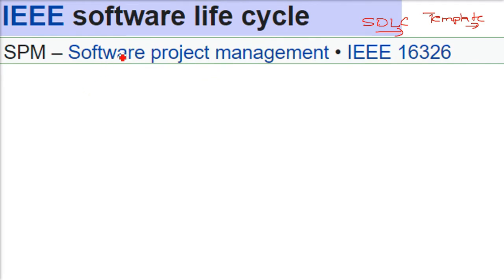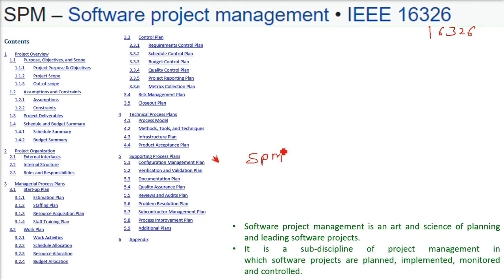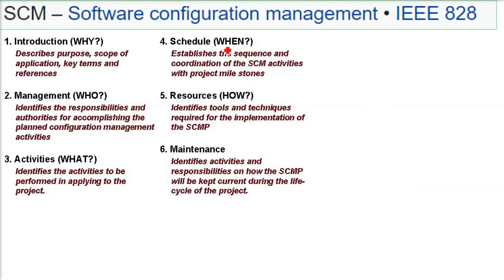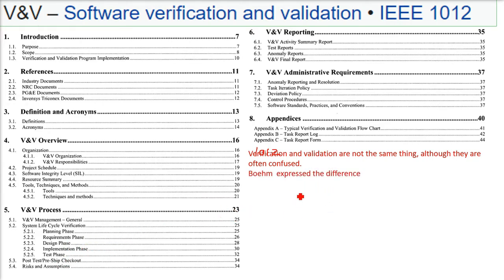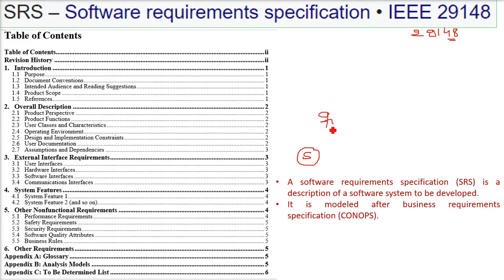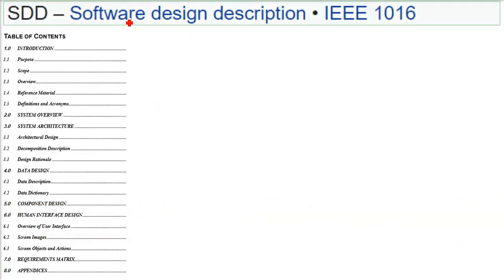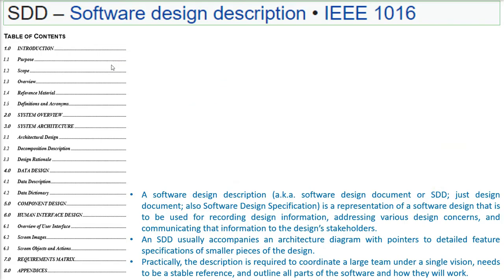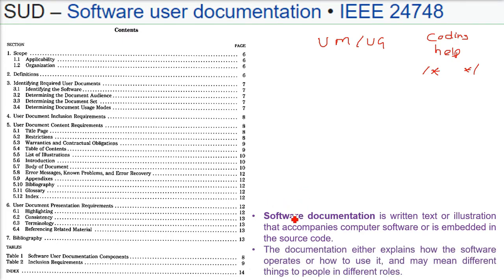IEEE Software Documentation Numbers, IEEE Templates and Explanation